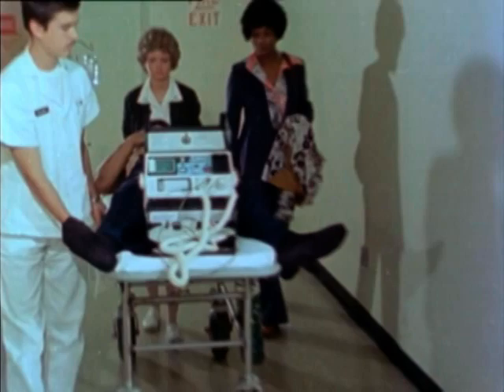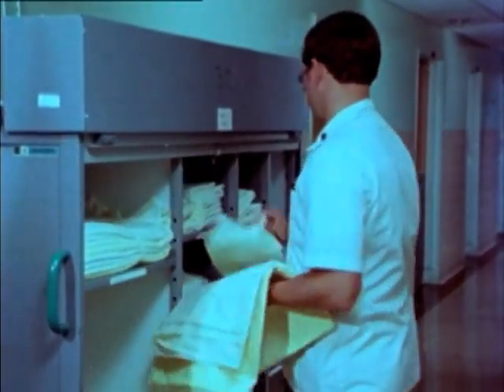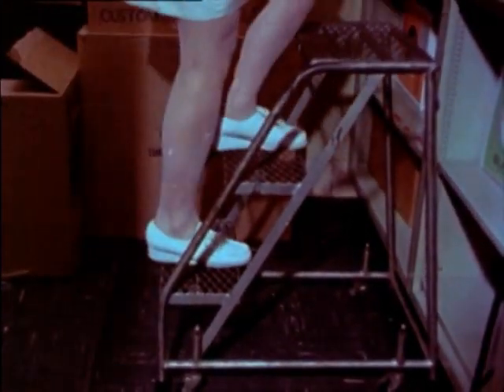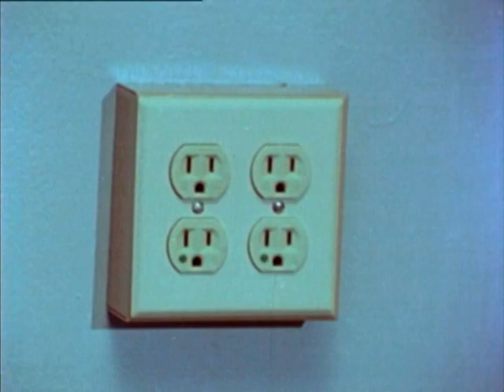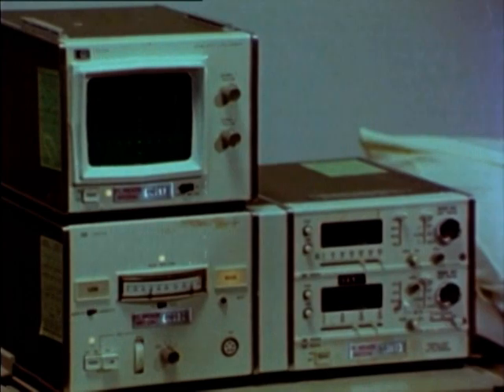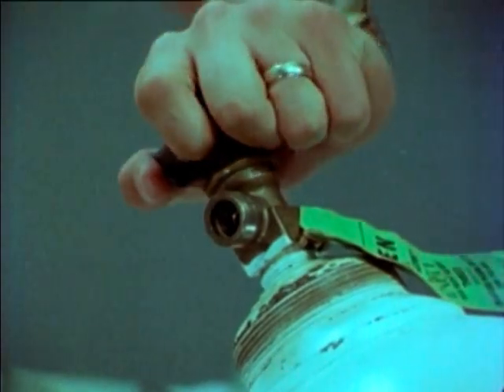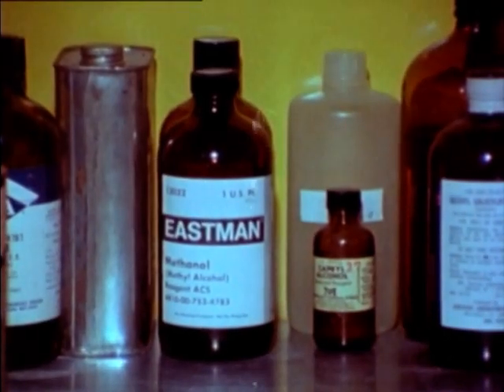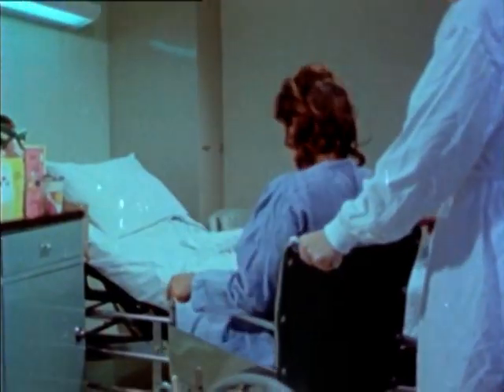HOSPITAL SAFETY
Department of Defense - Description: POINTS OUT SAFETY HAZARDS TO PATIENTS AND WORKERS IN THE HOSPITAL ENVIRONMENT. SHOWS WAYS TO ELIMINATE AND LESSEN DANGERS. - 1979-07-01 - PIN 30530